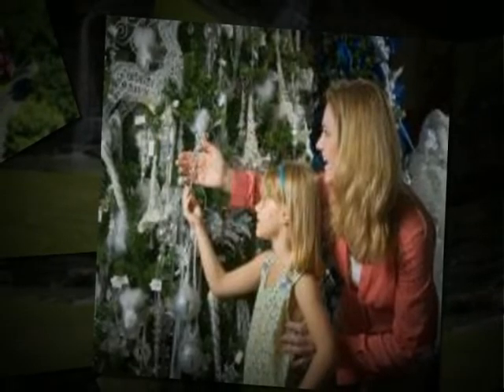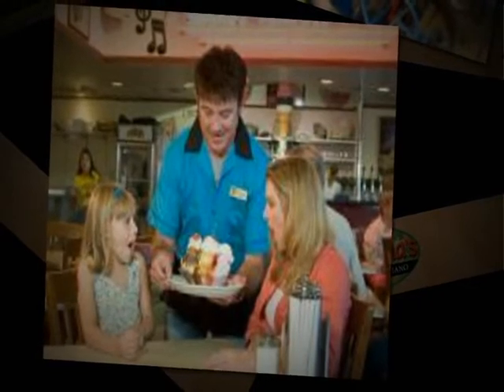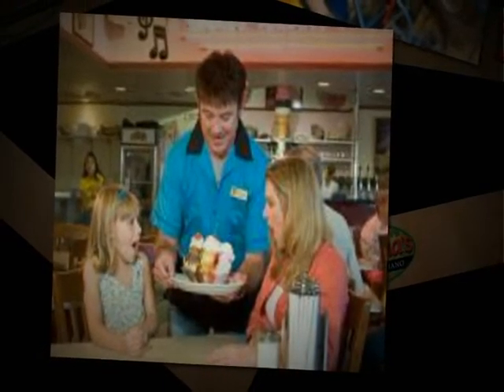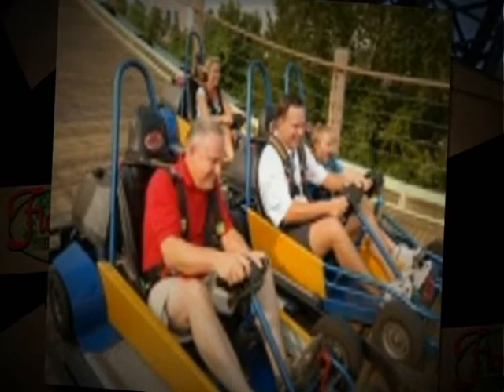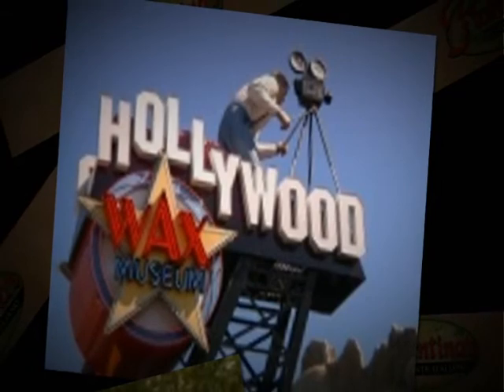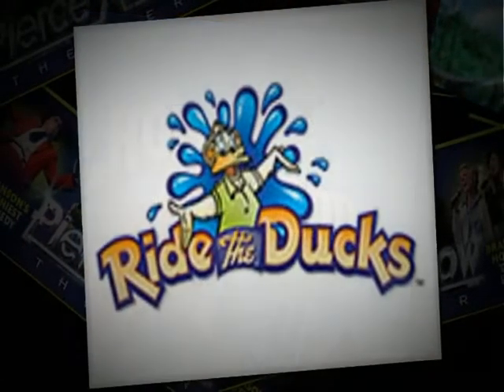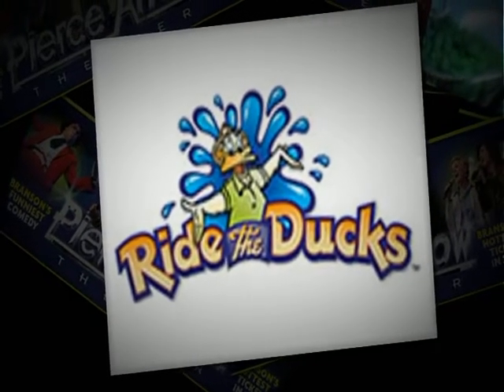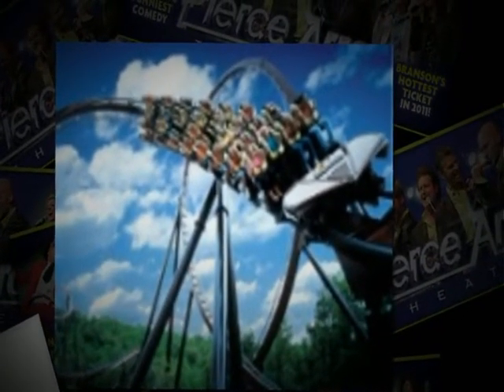Free Reunion Planner's Checklist - From The Branson Family Reunions Experts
So you've been asked to plan a family reunion? Wouldn't a step by step & free reunion planner's checklist come in handy? We thought so too! In this series of videos, Wanda, our expert in Branson family reunions takes you through the free checklist and how to get a copy of your very own to take the stress out of any reunion.